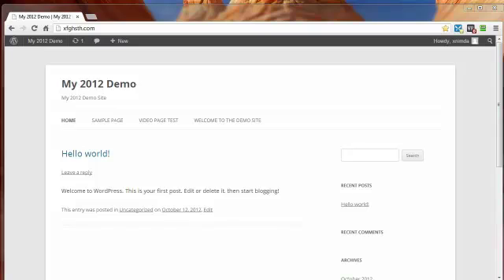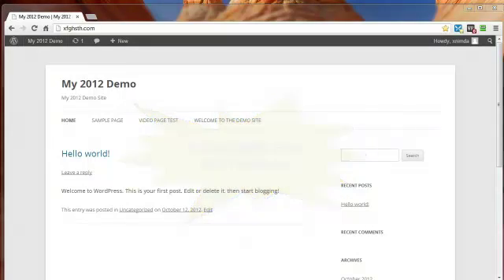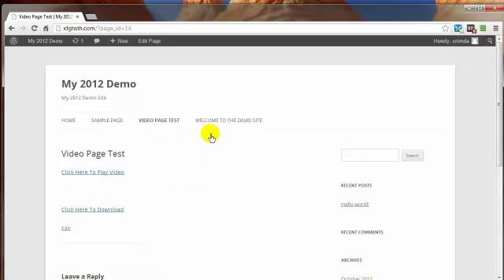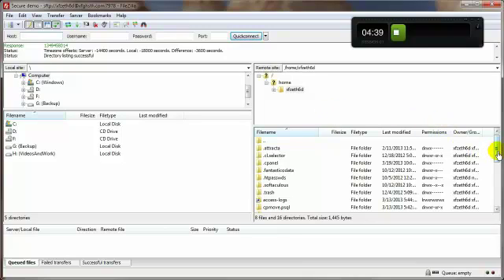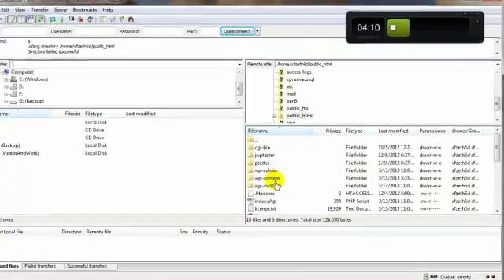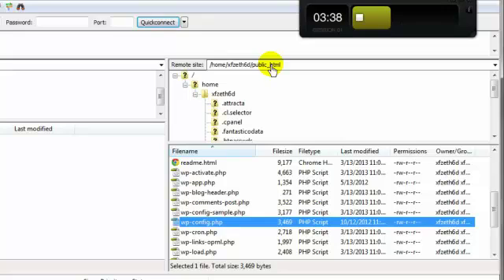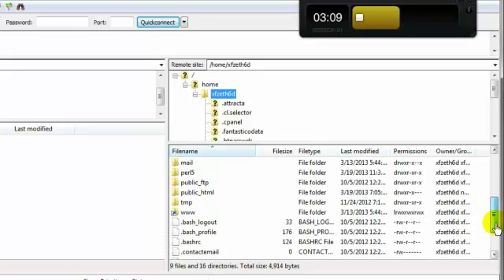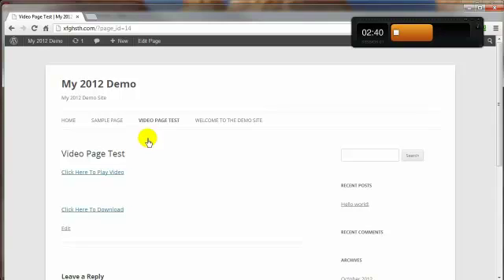WordPress Security: Secure Config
Secure config.